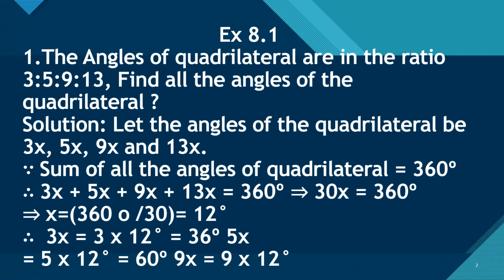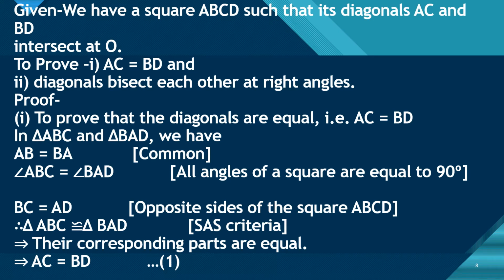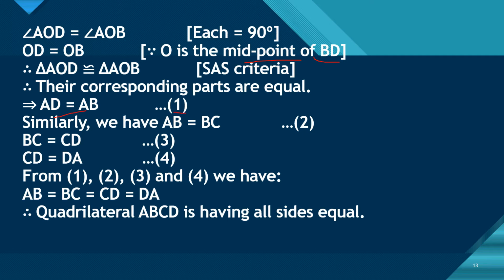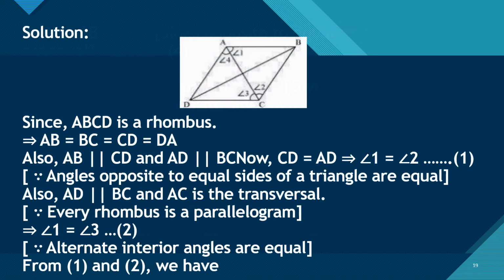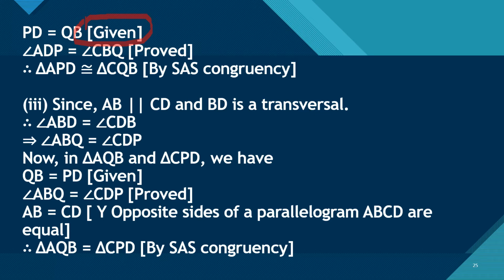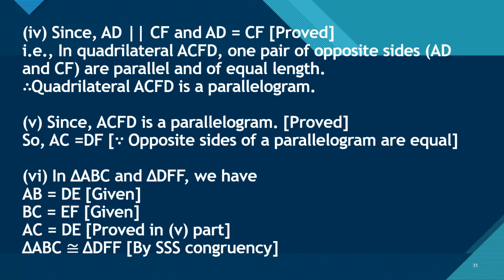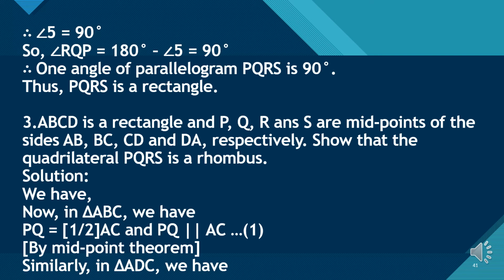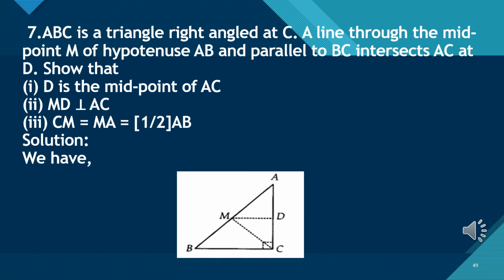Quadrilaterals - Class 9 ncert Cbse ,Exercise 8.1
In this video you will get to know about Exercise 8.1 Of the lesson quadilaterals